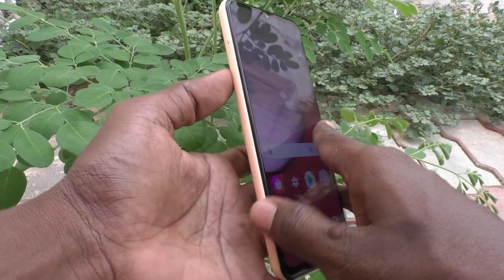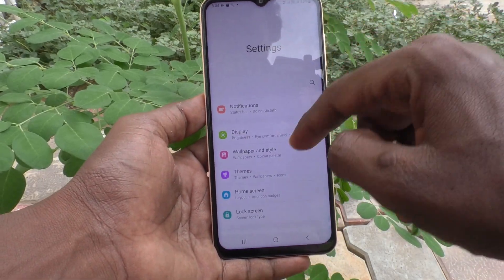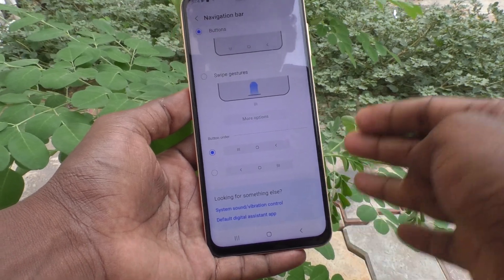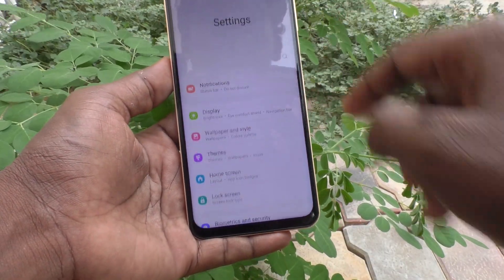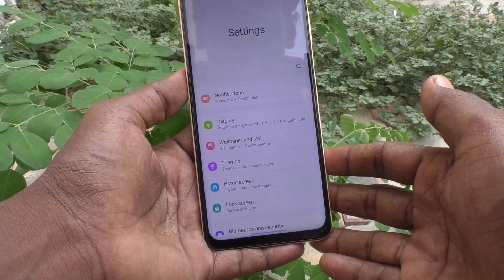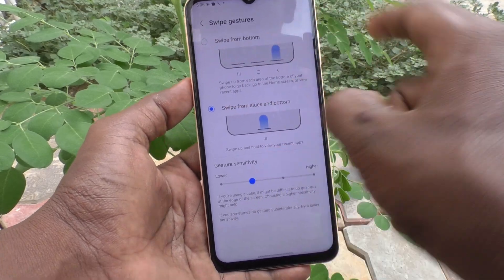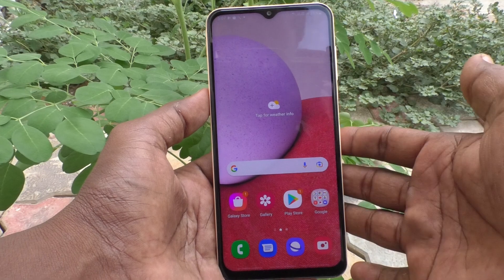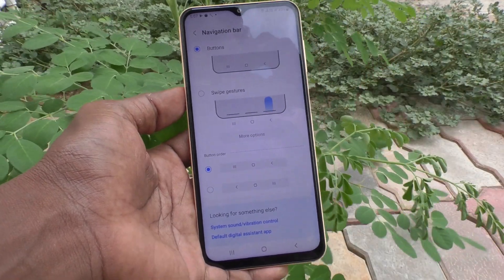How to change navigation buttons in Samsung Galaxy A13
Samsung Galaxy A13 navigation buttons change settings: Learn here how to change navigation buttons in Samsung Galaxy A13 smartphone. You can also use swipe up gestures instead of buttons.